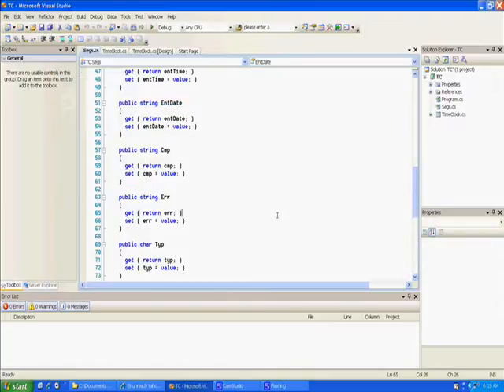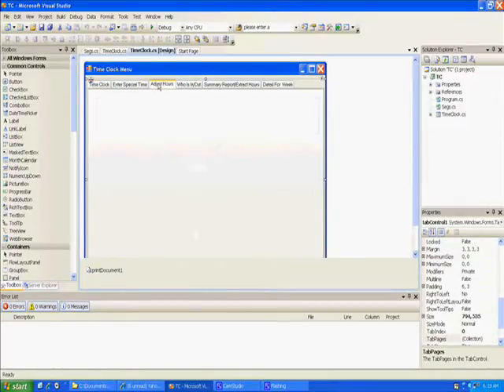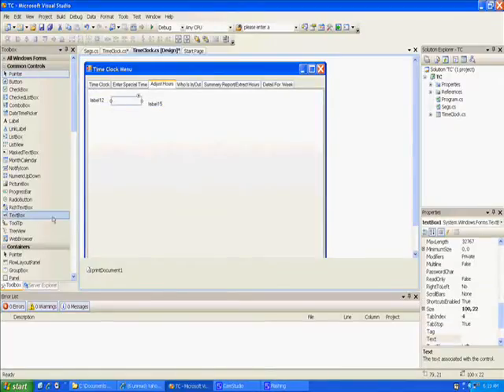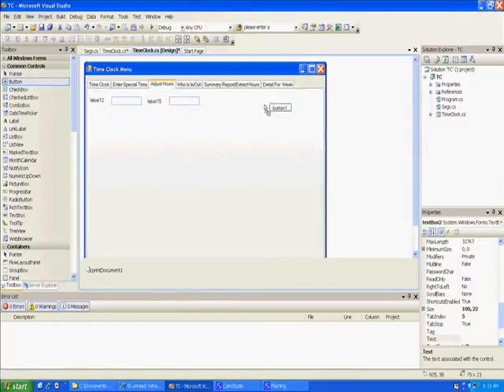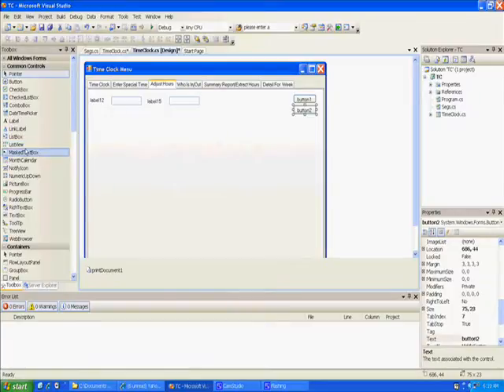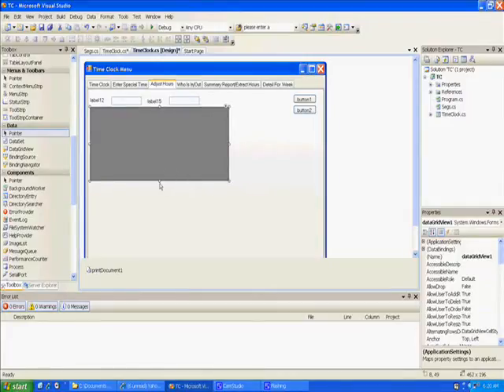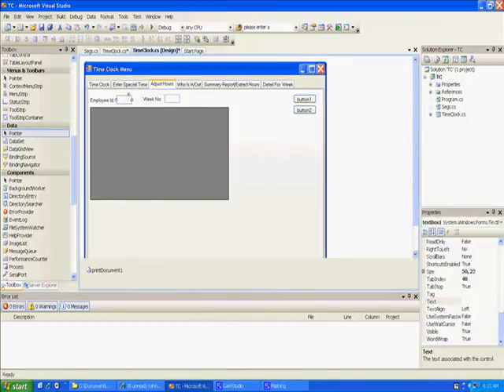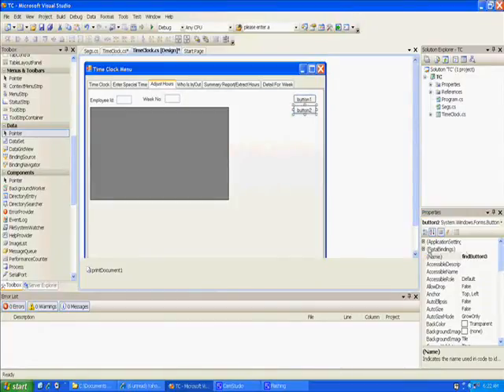C# Programming Tutorial - Adjust Part 2 - Start Adding Objects To the Screen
Today we continued with the Adjust Hours Tab and added a few objects to the screen to start off with.